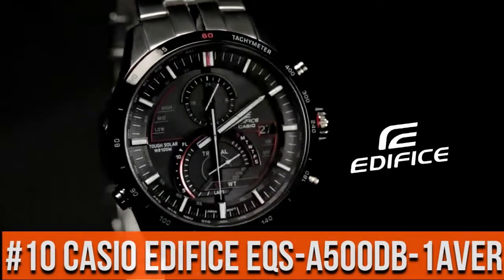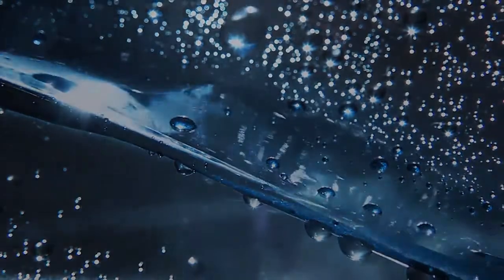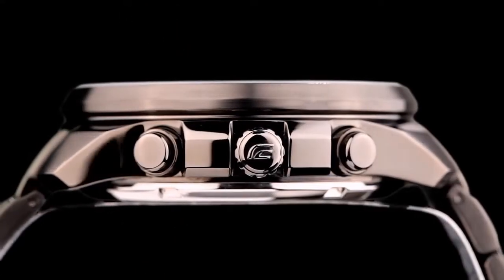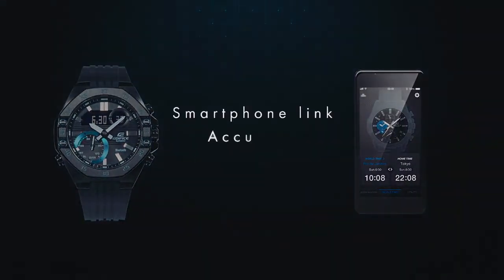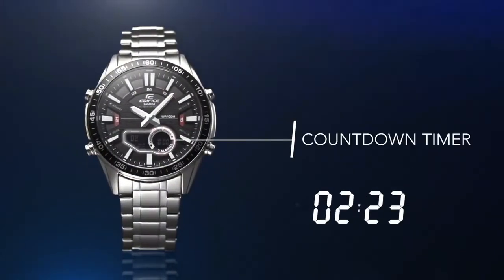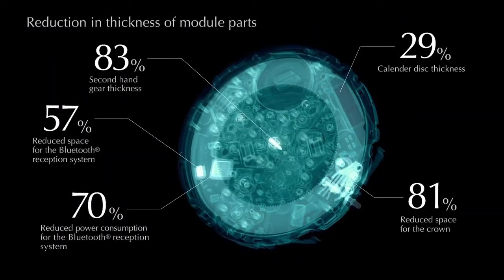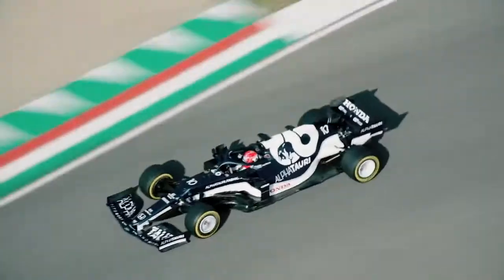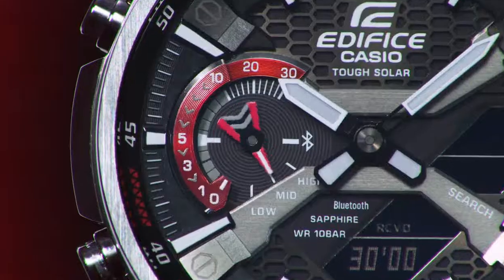Top 10 Best New Casio Edifice Watches For Men To Buy in 2022!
Hello Friends If you are looking for the Top 10 Best New Casio Edifice Watches For Men To Buy in 2022.You are in the right place.

20. Casio Edifice EQB600D-1A2

19. CASIO EDIFICE EQB-500DB-2A

18.Casio Edifice EQB - 500

17.CASIO EDIFICE Solar Powered EQS-930DB-1A
16. Casio Edifice EQB - 800DB-1ACF

15.Casio Men's ERA200DB-1A Edifice Twin Sensor

14. Casio EDIFICE-EQB510D-1A

13.Casio Men's 'Edifice ERA-300DB
12.CASIO EDIFICE Scuderia AlphaTauri Limited Edition EQB-1200AT-1A
11.CASIO EDIFICE ECB-S100HR-1A Honda Racing Special Edition
10.Casio EDIFICE EQS-A500DB-1AVER

09. CASIO EDIFICE EFS-S520CDB

08. CASIO EDIFICE EFR-533BK-1AV

07.Casio EDIFICE ECB-10 SMARTPHONE LINK

06.Casio EDIFICE-ERA-300RB Infiniti Red Bull Racing Edition

05.Casio EDIFICE EFV-C100

04.Casio EDIFICE EQW-A1110DB-1AER

03.CASIO EDIFICE EQB-1000 SMARTPHONE LINK

02.CASIO EDIFICE EQB-1000AT

01.CASIO EDIFICE ECB-S100D-1A